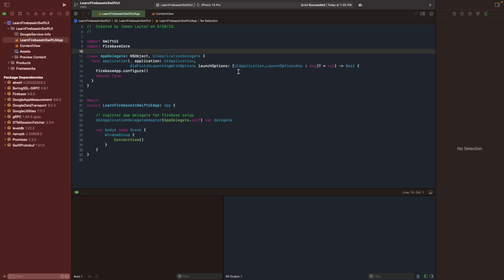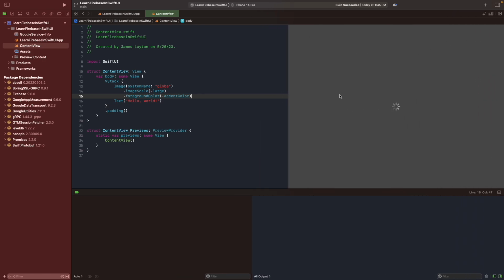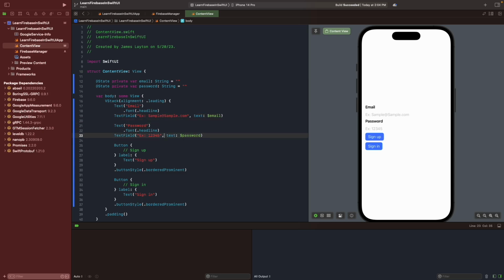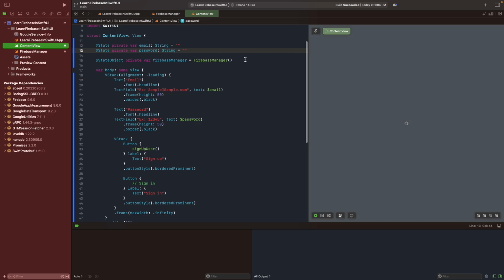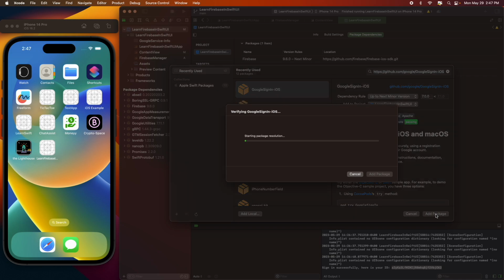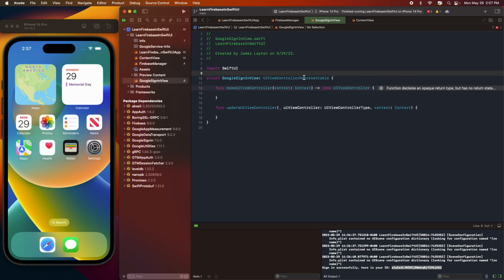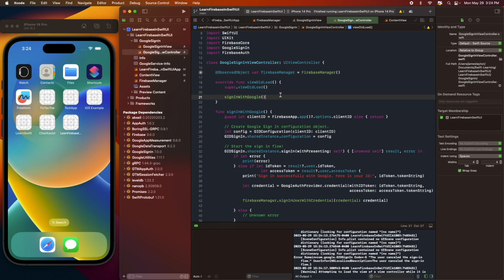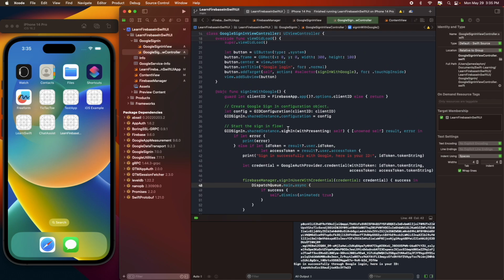Firebase Integration with SwiftUI: Part 2 - Email Registration, Sign-In, Social Media | JimBean